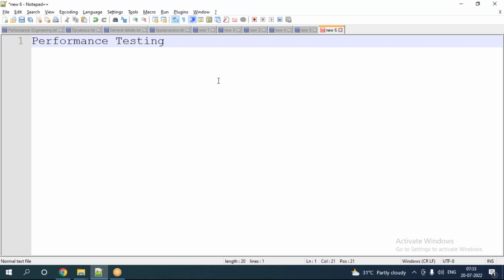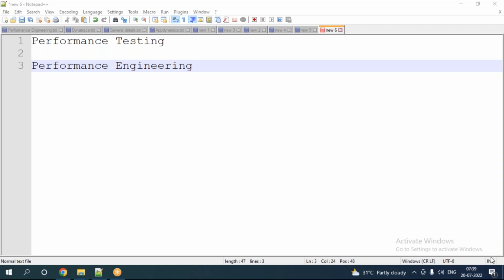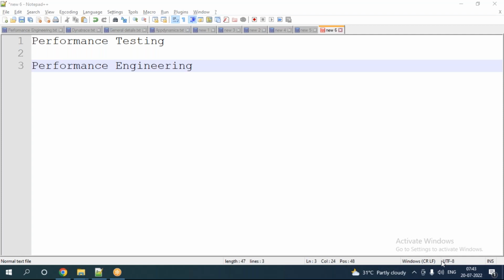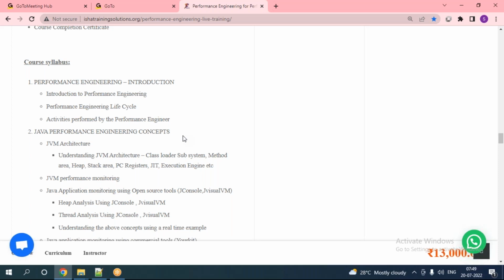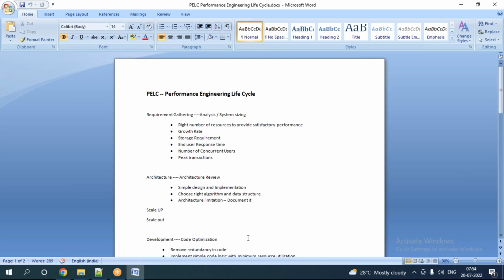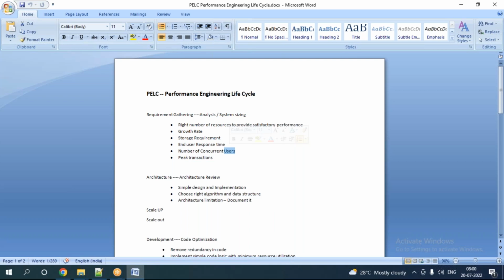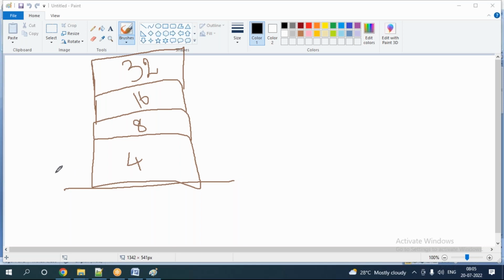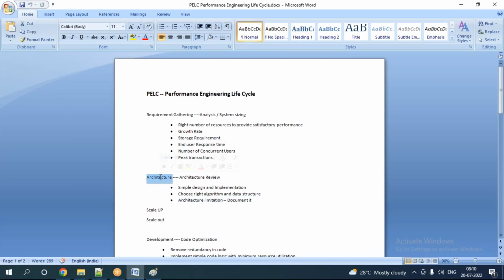Performance Engineering Day 1 Video 20th July 2022.Contact/WhatsApp us on +91-8019952427 to enroll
Performance Engineering Day 1 Video 20th July 2022.

2) Cloud Performance Engineering in DevOps - Core to Master Level

9) SAPGUI protocol - Performance Testing for SAP applications Using LoadRunner

19)Automated Performance : End user experience , Monitoring and Jenkins Pipeline execution – Crash Course

28)Winning New Performance Testing Clients and Presenting Performance Test Proposals

29)Crash Course On Performance Monitoring – End User Experience of Web and Mobile Apps